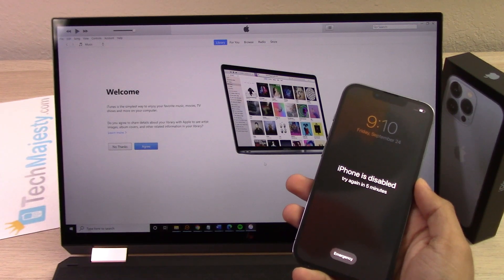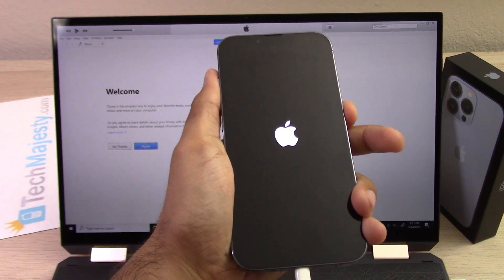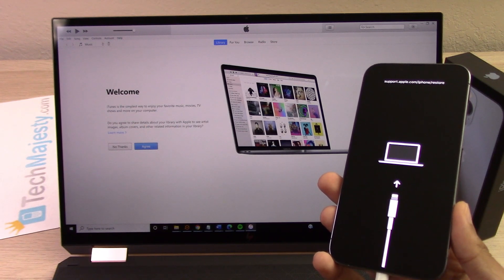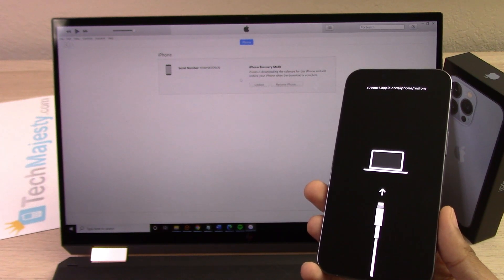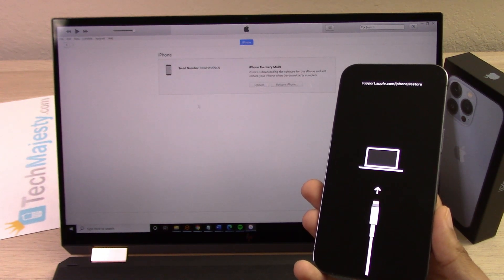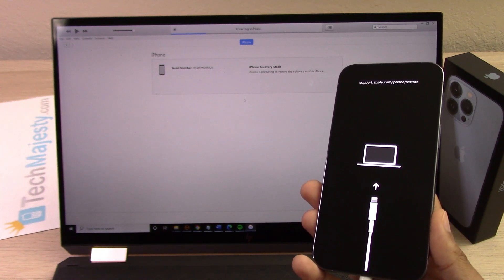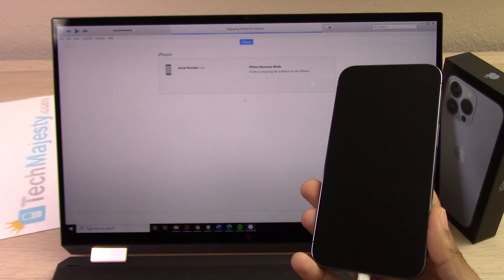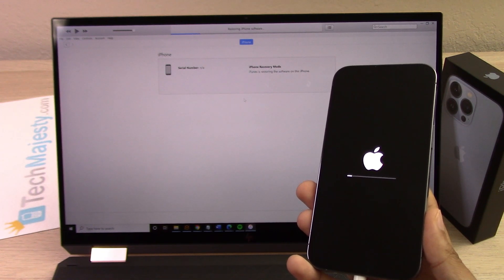How to Reset/Restore iPhone 13/Pro/Pro Max/Mini Factory Reset Forgot Passcode iPhone is Disabled Fix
- This video will show you how to factory reset and restore your iPhone 13, iPhone 13 Pro, iPhone 13 Pro Max, and iPhone 13 Mini.

Forgot your passcode? iPhone is disabled? This will fix it!
In all but a few minutes you'll be back to using your iPhone again :)